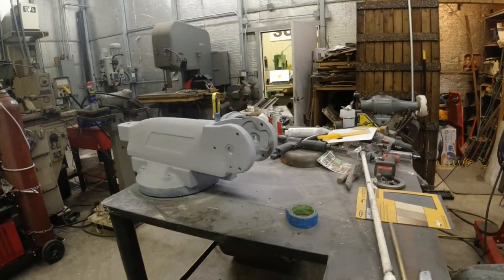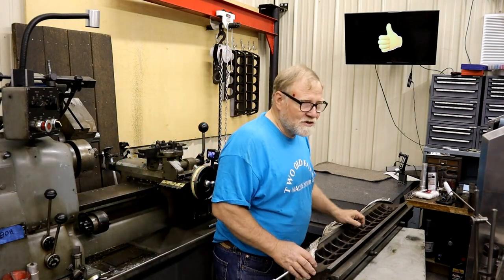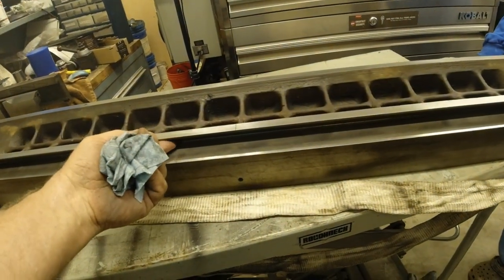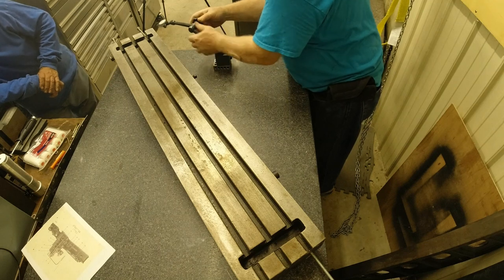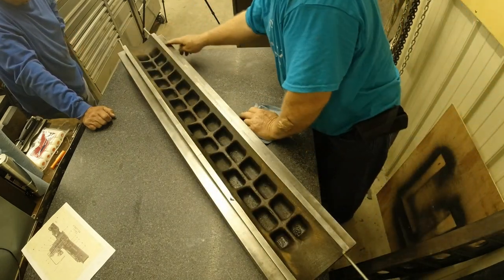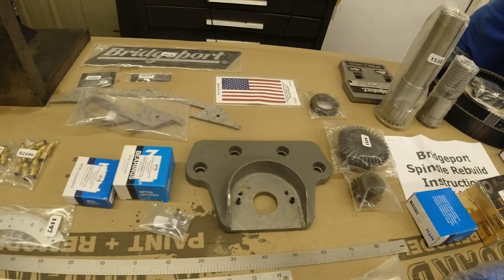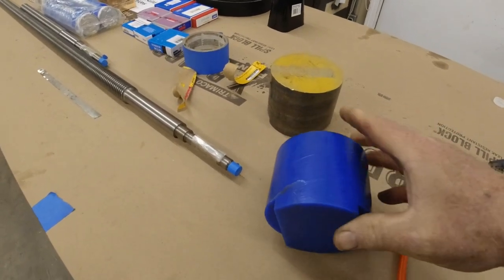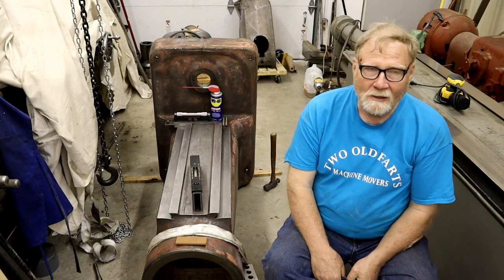IS this another expensive mistake? Rebuilding the Bridgeport Mill and found many more problems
This mill is one that I though was in pretty good shape.. Turns out I was wrong :(   IN this episode we measure the table and column, show the painting progress and the 4000.00 in new parts for the machine.  Now it turns out I need to put the planer and hand scraping skills to use...